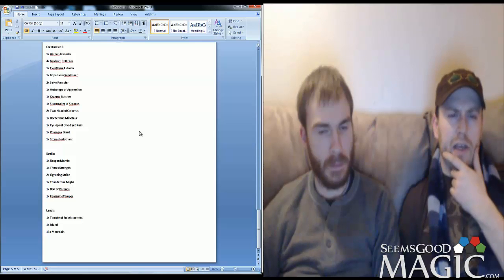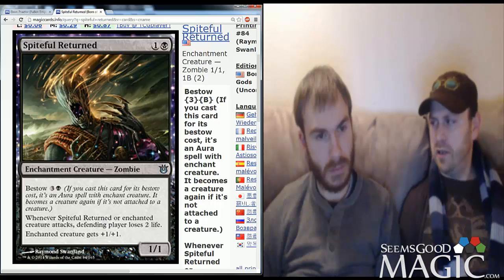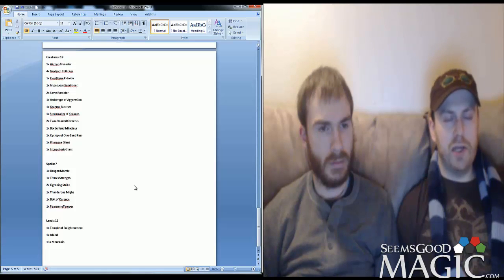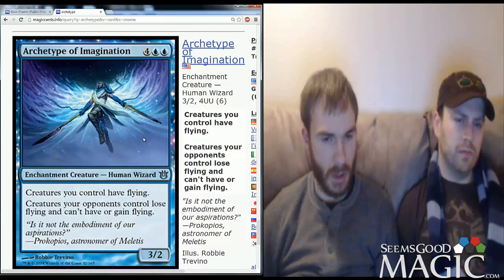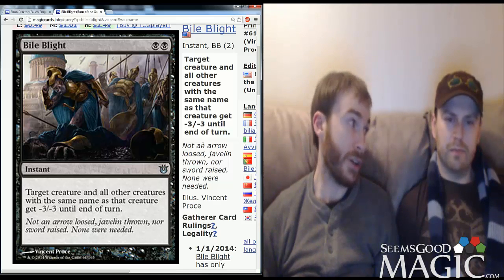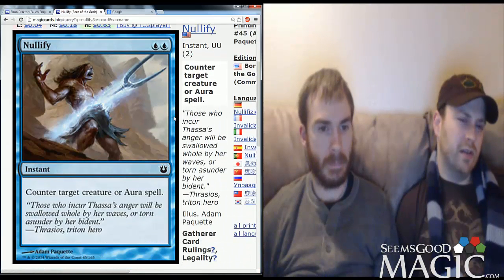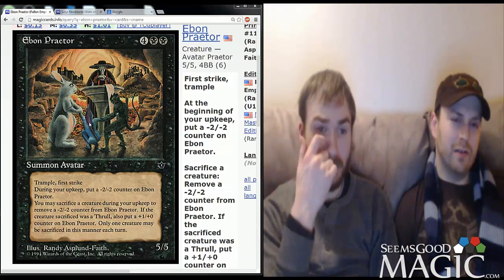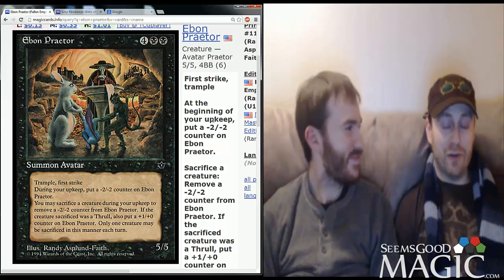Mortarpod #63 - The New Standard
Alex and Jake talk about Jake's release draft deck, and the future of standard constructed.